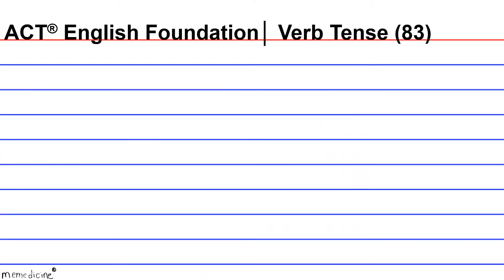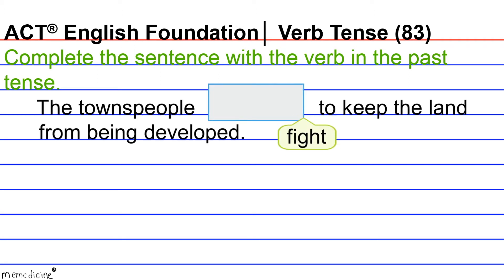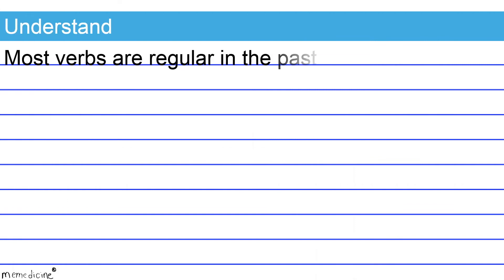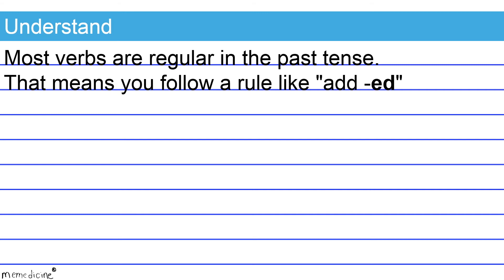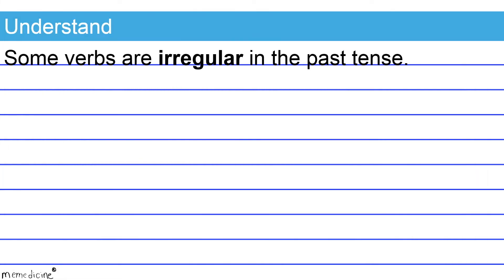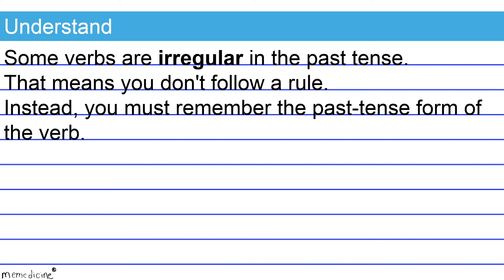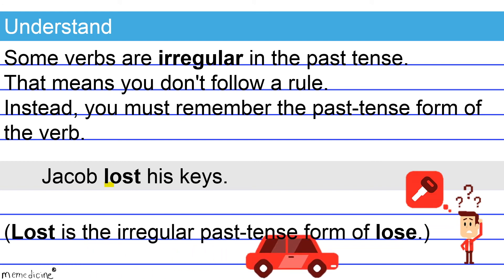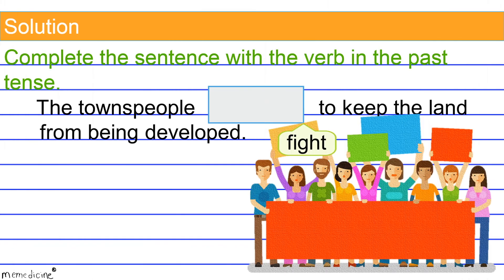(Grade 4 COVID-19 Quarantine Homeschool) ACT®│ Irregular Past Tense │ACT ® Foundations Question 83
ACT® │English Language Conventions (Verb Tense) │ Irregular Past Tense │ ACT®  Foundations (Question 83)

This tool is the second step to mastering ACT® verb tense.
Specifically, this is a fourth grade, common core, grammar and mechanics lesson that teaches how to form and use the irregular past tense.

Vocabulary│
simple past tense
verb tense
irregular verb